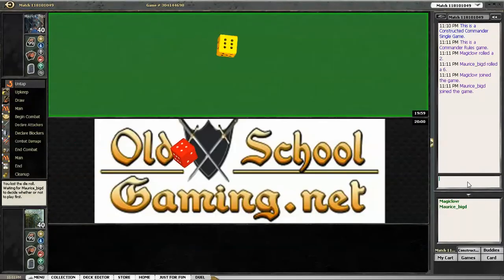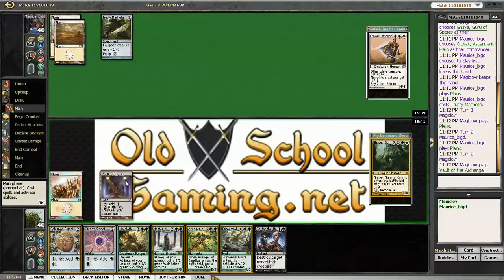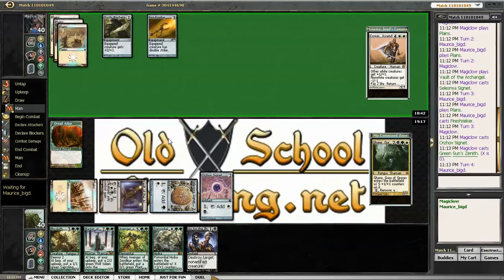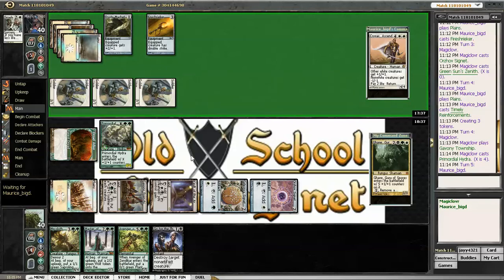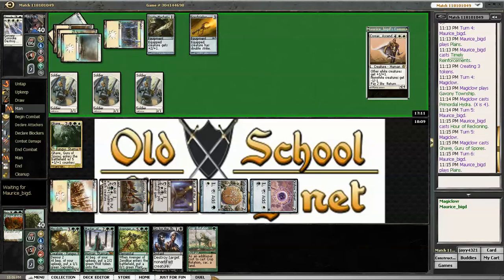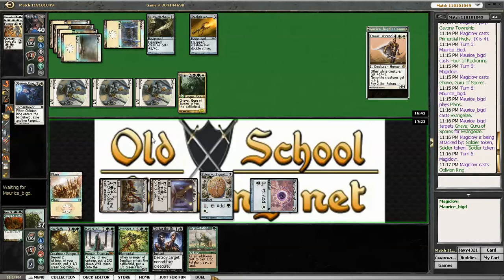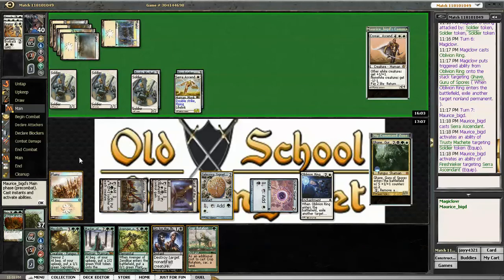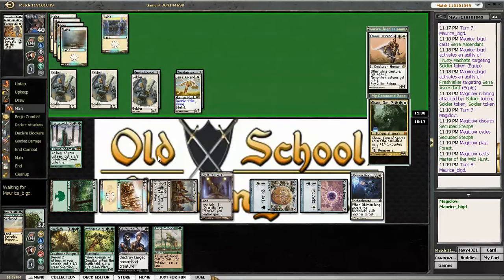MTGO EDH Ghave vs Crovax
I don't see this commander very much but what a beatstick for white-weenie decks!